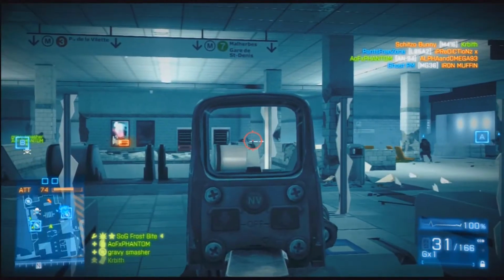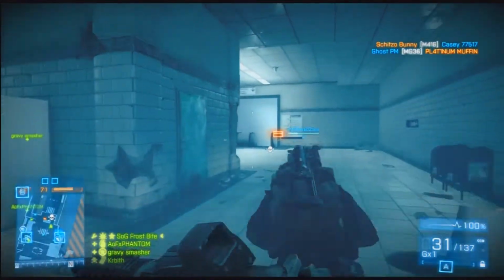Battlefield 3 Tips and Tricks: M4A1 Carbine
This episode of tips and tricks is the M4A1 Carbine. This carbine is the best Engineer Class weapon. Depending on how you use it you can turn the tides of the Battlefield!